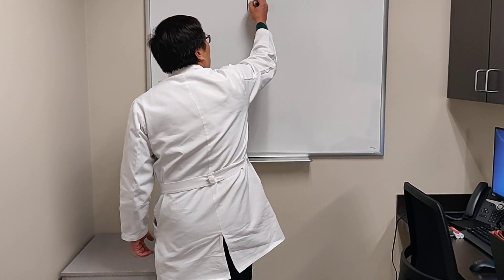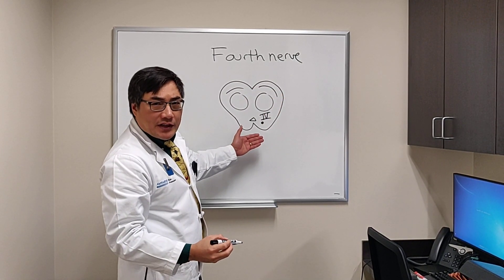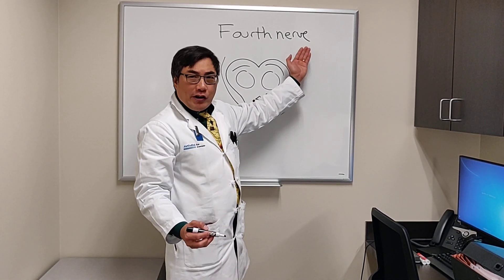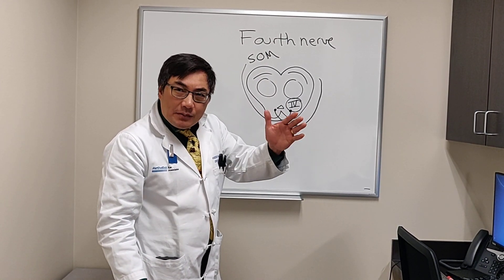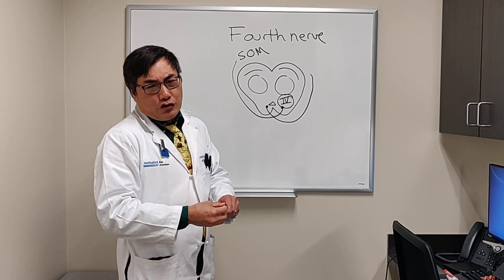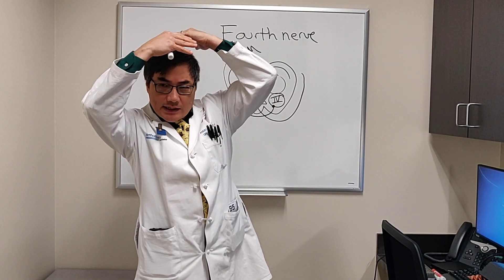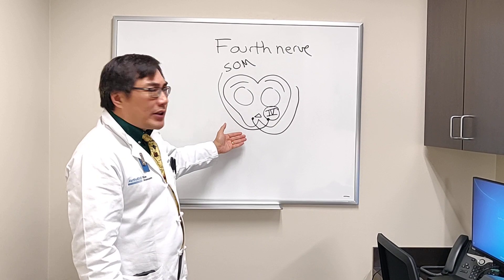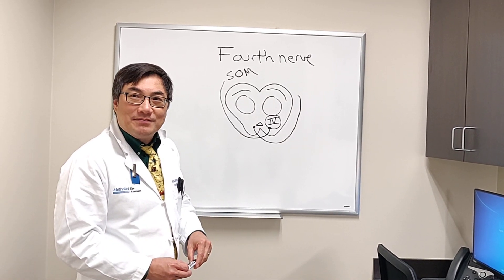Trochlear nerve # 4th nerve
Neuroophthalmology 4th nerve